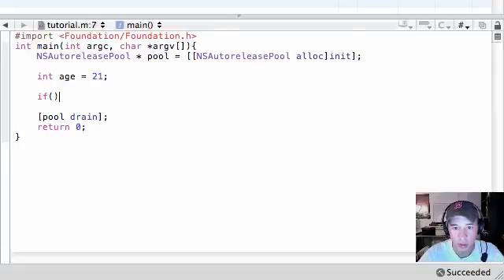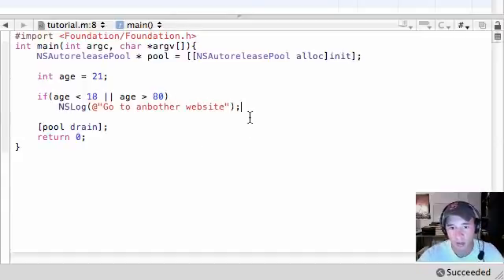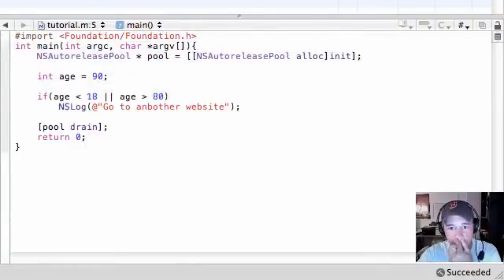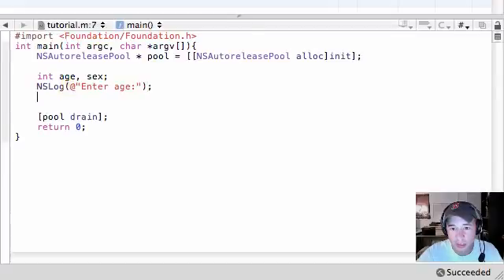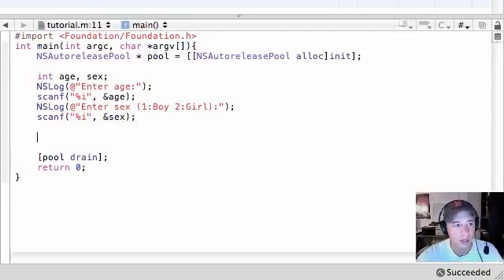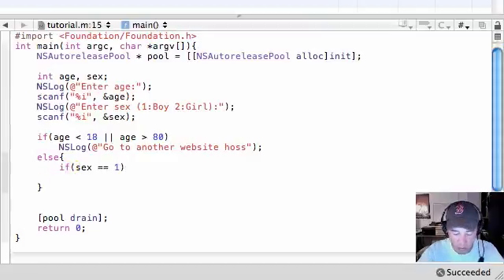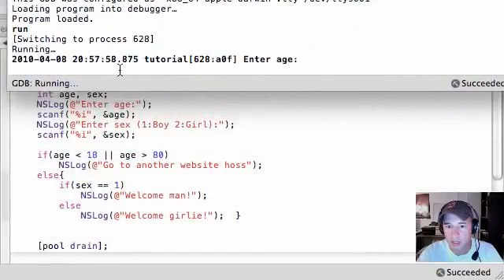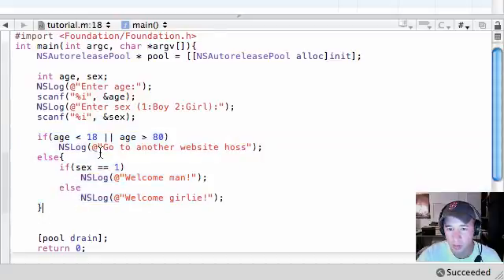Objective C Programming Tutorial 19 Nested if Statements YouTube